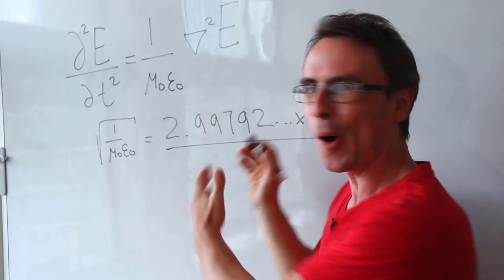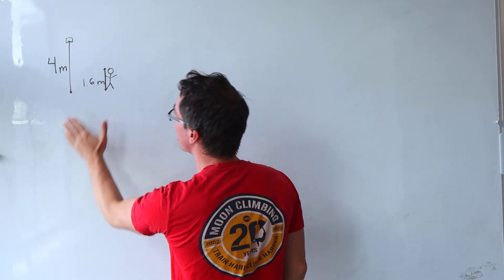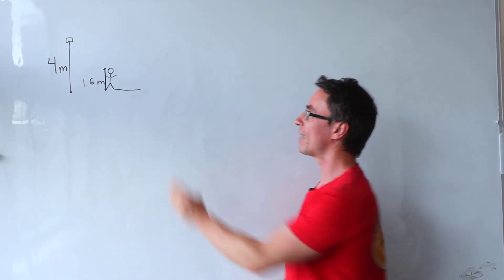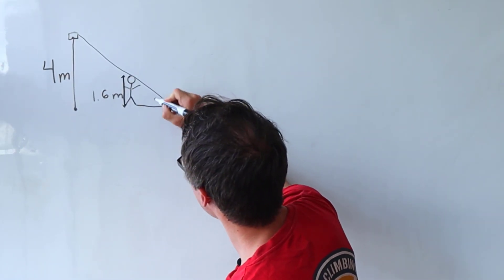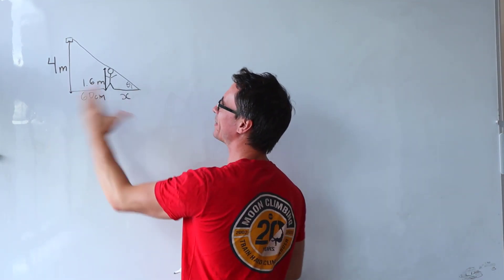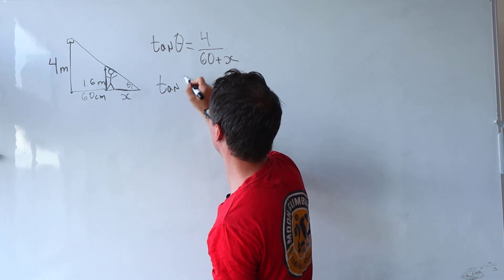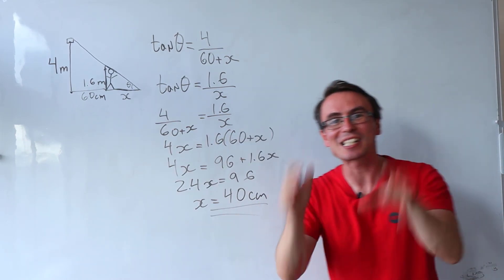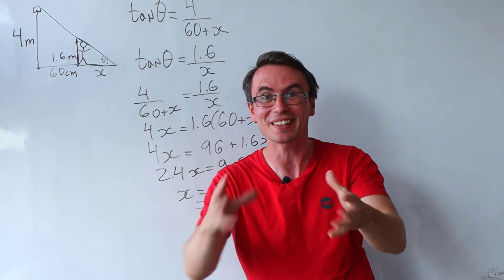FUN Jee Advanced Physics Question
Here is a JEE Advanced 2023 Paper 1 Solution on an easier but fun question on the speed of a shadow of a person travelling at a speed next to a lamp post.
This can be used as a practice question for all students of physics but especially for JEE Main, JEE Advanced, Physics Olympiads and any other calculus based physics exams.
At the end of a question we do a small discussion on how the speed of a shadow can potentially exceed the speed of light.